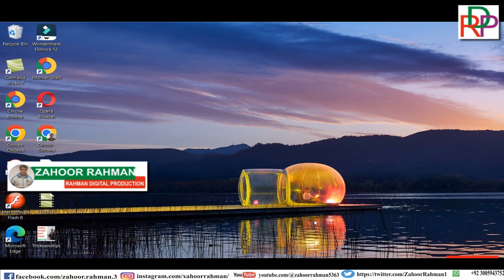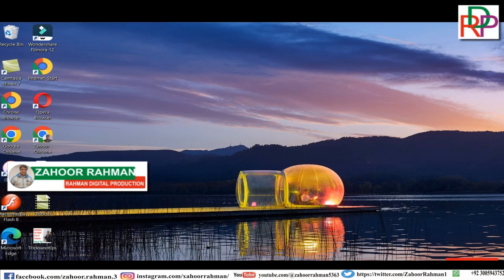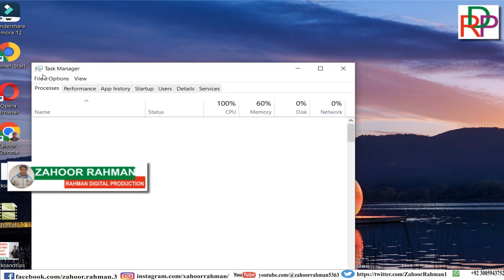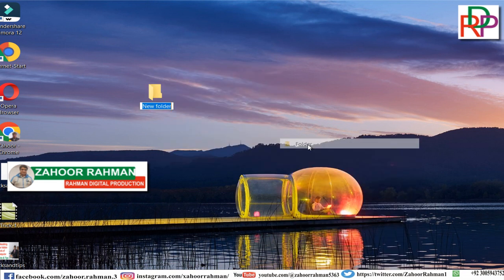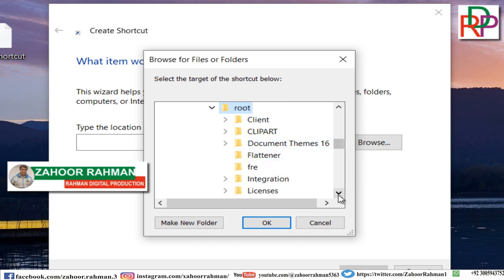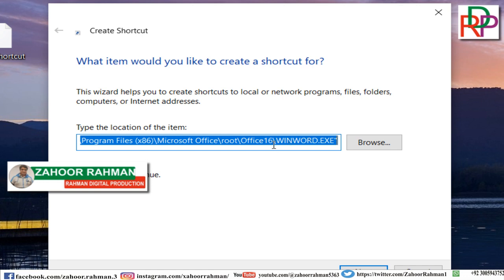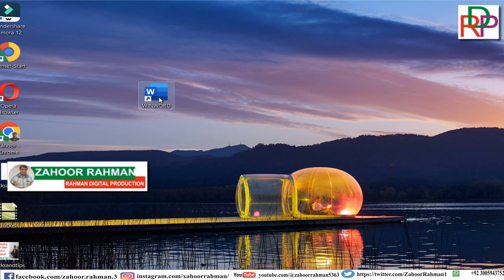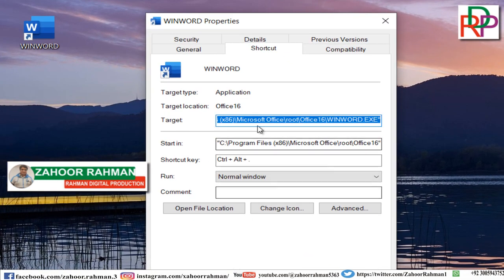Microsoft Word 2019 advance level course